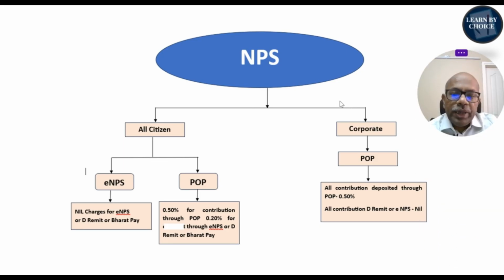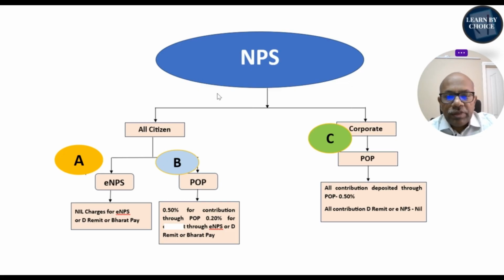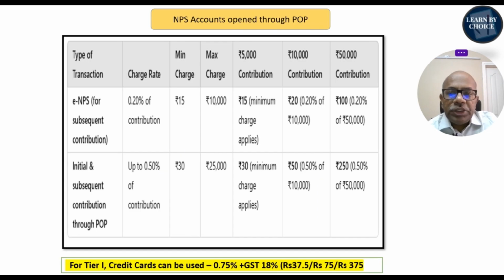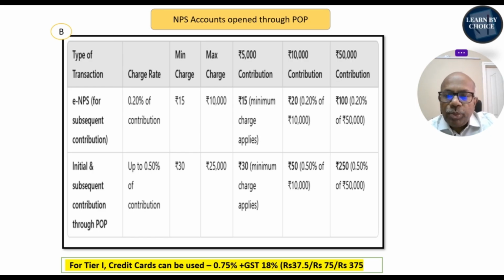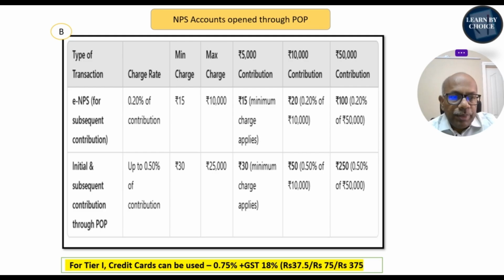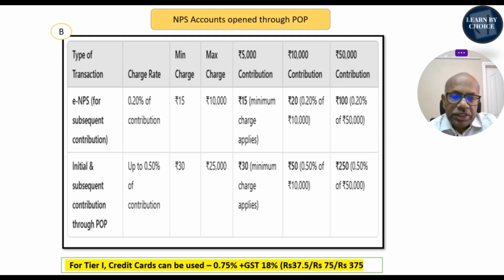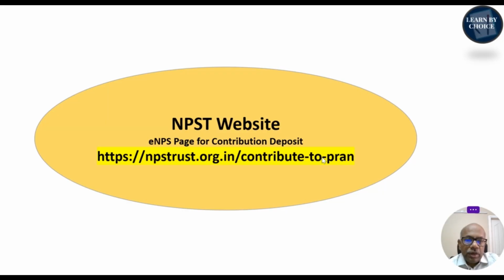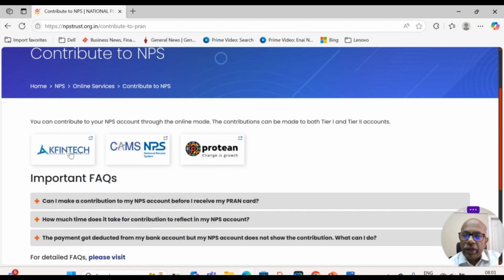NPS has Zero Transaction Fee if you are???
Understanding the National Pension System (NPS)The National Pension System (NPS) is a government-backed, long-term retirement savings scheme regulated by the Pension Fund Regulatory and Development Authority (PFRDA). It is designed to provide financial security during retirement through market-linked returns and tax benefits.Key Features of NPSOpen to Indian citizens aged 18–70 yearsOffers market-linked returns with tax benefitsFlexible contribution optionsChoice of investment strategies (Active Choice vs. Auto Choice)Partial withdrawals allowed under specific conditionsWhy Invest in NPS?Tax Benefits: Deductions under Sections 80CCD(1), 80CCD(1B), and 80CCD(2), making it a tax-efficient investment.Higher Returns: Historically delivers 9–12% returns, outperforming traditional savings schemes like PPF and EPF.Regulated & Secure: Managed by PFRDA, ensuring transparency and safety.Investment Flexibility: Choose between Active (custom asset allocation) and Auto (age-based rebalancing) choices.Withdrawal Benefits: Up to 60% tax-free withdrawal at retirement; 40% used for annuity purchase.Types of NPS AccountsTier-I Account: Mandatory, with tax benefits and a lock-in period until retirement.Tier-II Account: Voluntary, with no tax benefits and full liquidity.How to Open an NPS Account?Online: Via the eNPS Portal, using Aadhaar or PAN for KYC.Offline: Visit a Point of Presence (PoP), submit KYC documents, and make an initial contribution.NPS Investment OptionsAsset ClassRisk LevelMax Allocation (Active Choice)Equity (E)HighUp to 75% (for those below 50)Corporate Bonds (C)ModerateUp to 100%Government Securities (G)LowUp to 100%Alternative Investments (A)HighUp to 5%NPS Withdrawal RulesAt Retirement (Age 60): 60% tax-free lump sum, 40% for annuity purchase.Premature Exit (Before 60): 80% annuity, 20% lump sum (after 5 years).Partial Withdrawal: Up to 25% after 3 years for specific purposes.ConclusionNPS is an effective retirement planning tool, offering tax benefits, flexibility, and market-linked returns. Starting early can help build a substantial retirement corpus, ensuring financial security in later years. Secure your future by enrolling in NPS today!